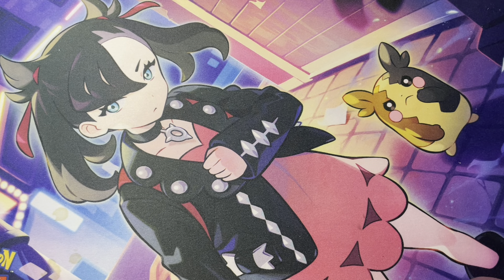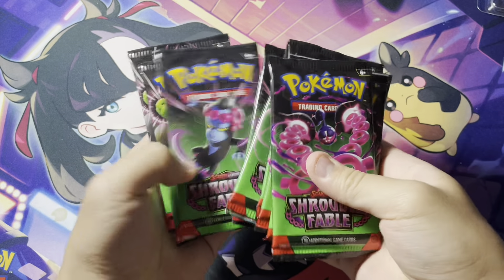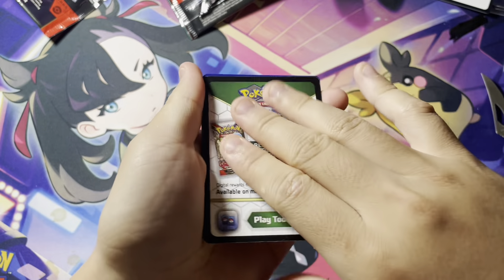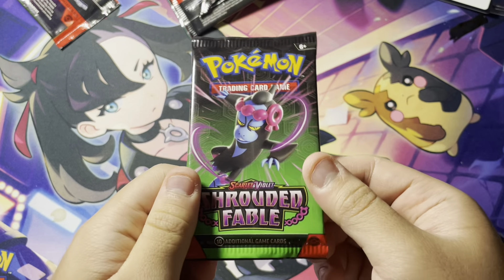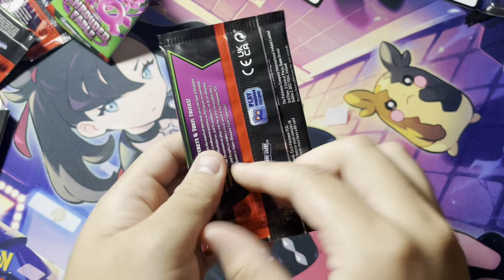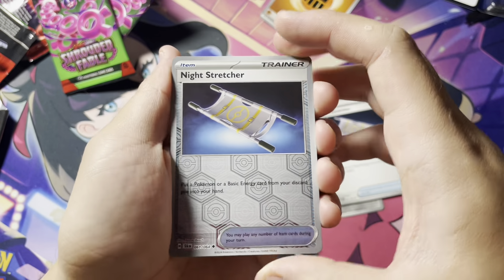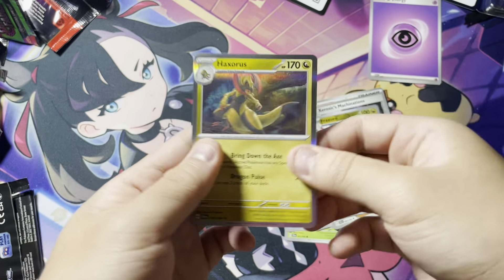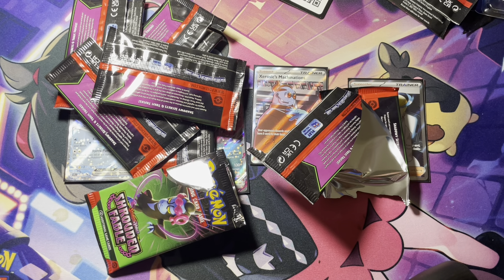Awful Unboxing: Pokemon Shrouded Fable Trainer Box